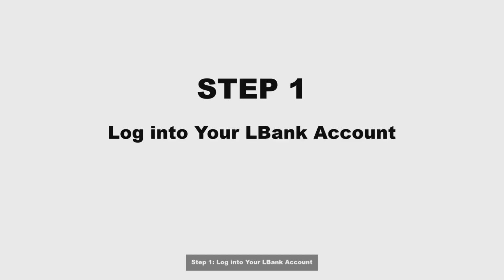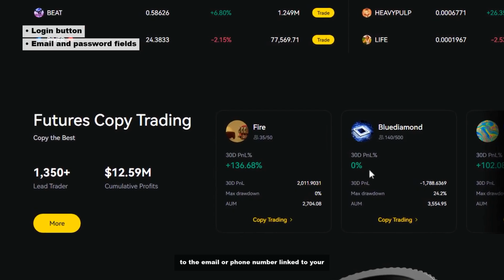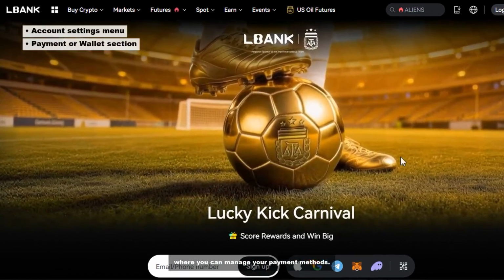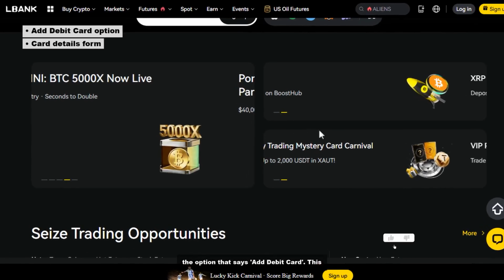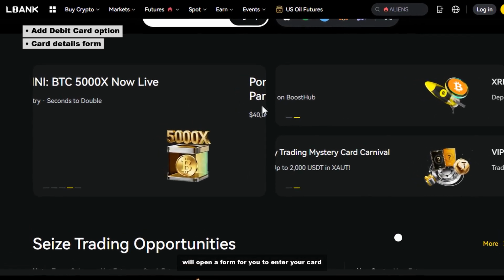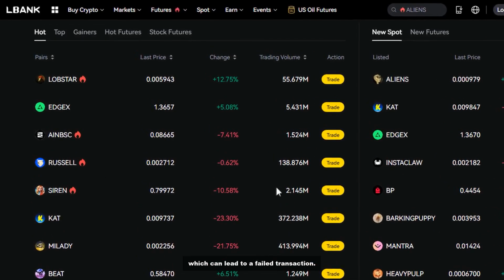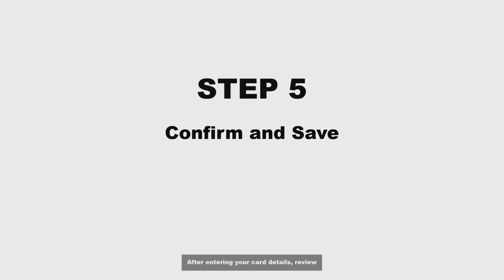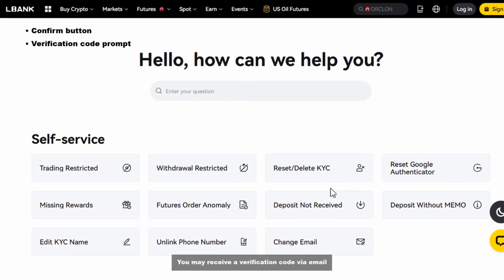How To Add A Debit Card On LBank 2026 (EASY GUIDE)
In this video, we will show you how to add a debit card on LBank 2026 with our easy guide. Whether you're new to cryptocurrency or just need a refresher, this tutorial covers all the steps you need to take.